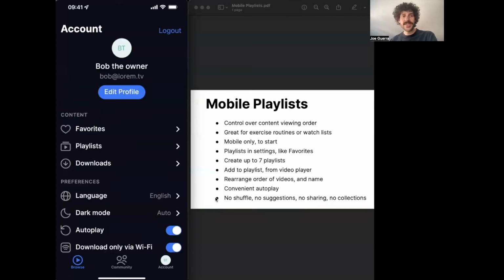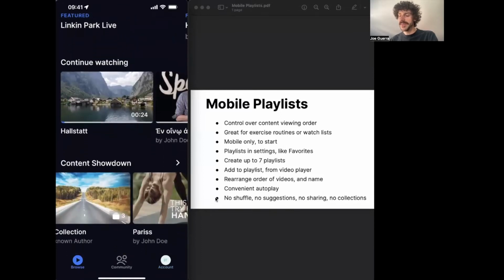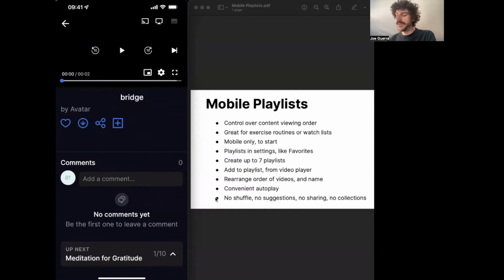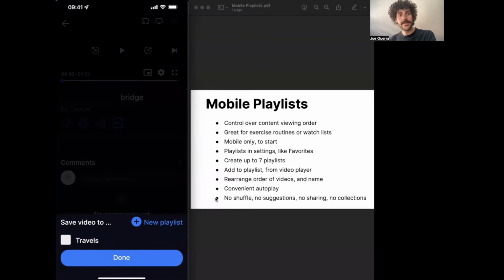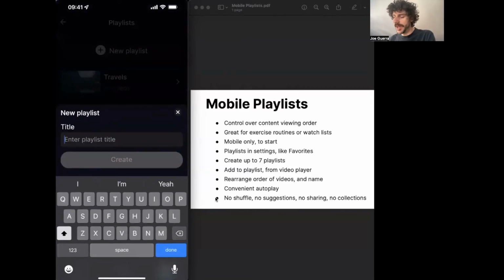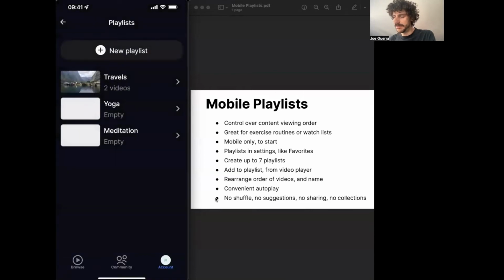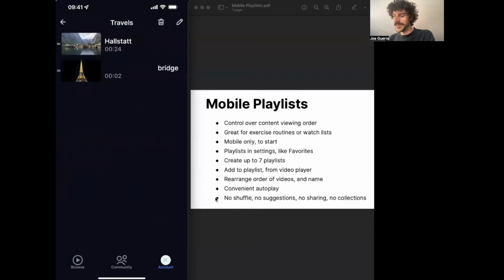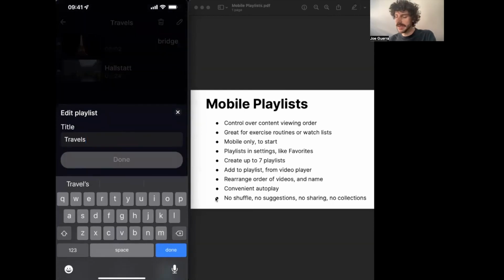Uscreen Mobile Apps Playlist Walkthrough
This video demonstrates the Mobile Apps Playlist, which allow you to create your own customized video playlists, to control and organize videos, in the way you want, on the go!